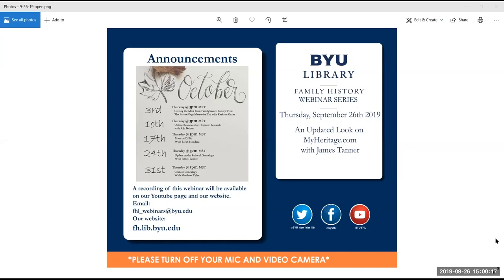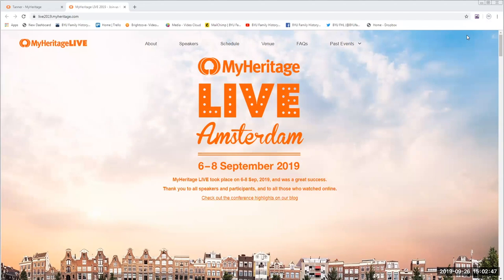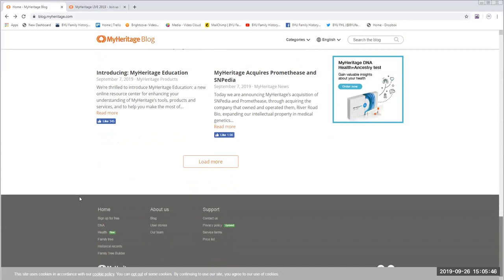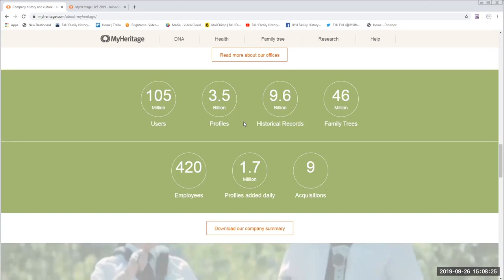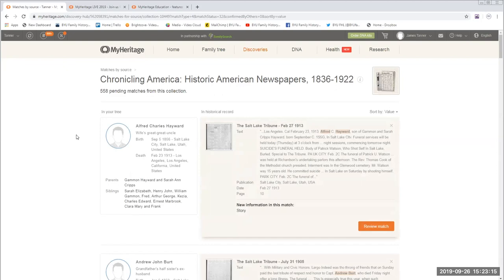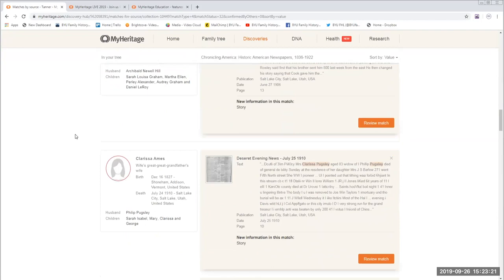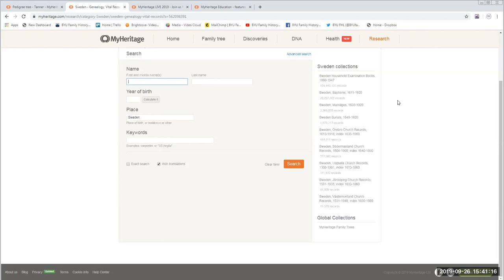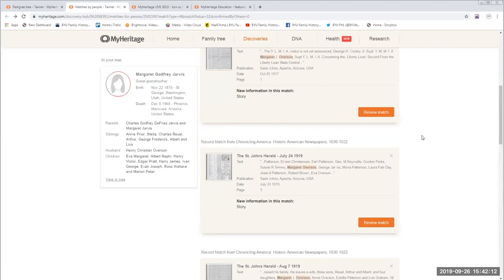An Updated Look on MyHeritage.com - James Tanner (26 Sep 2019)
James Tanner gives us all details about MyHeritage from the recent conference in Amsterdam.